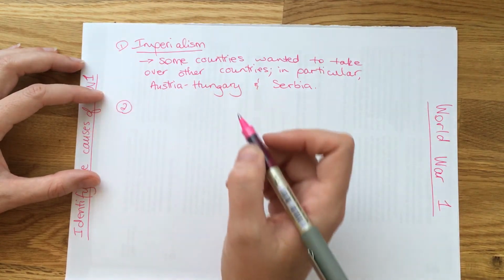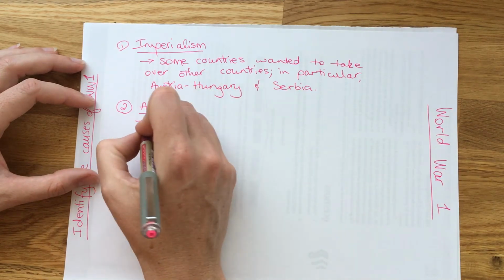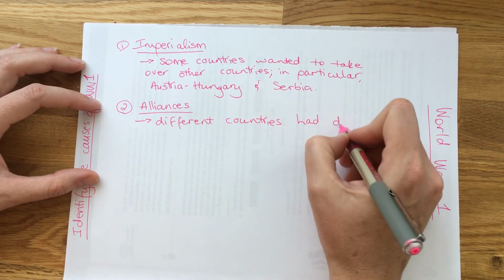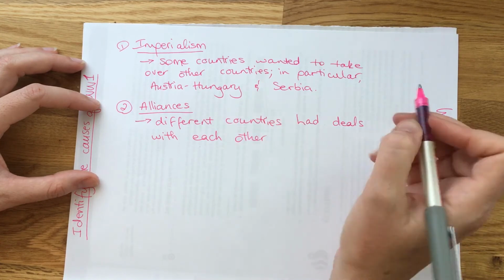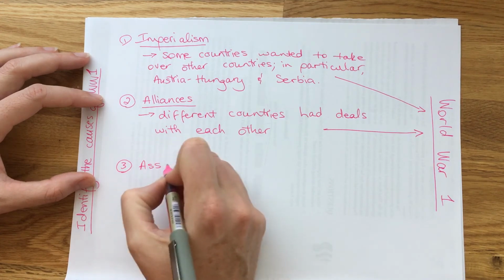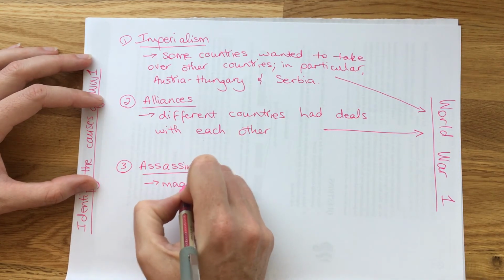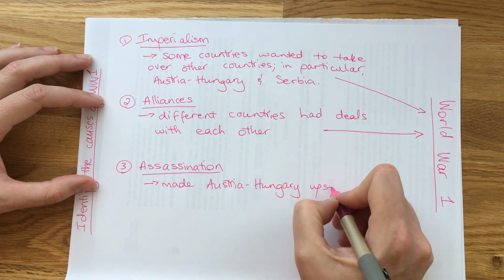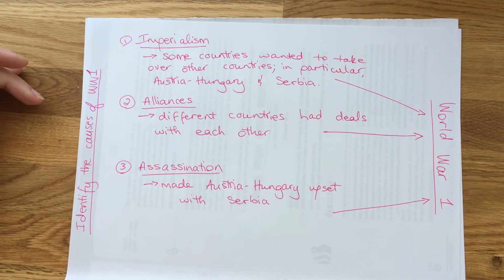WW1: identify the causes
This video illustrates how history students could approach an 'identify' question. It should be viewed in conjunction with the videos exploring the verbs 'Explain' 'Analyse' and 'Evaluate' on the same topic.
NOTE: I am not suggesting that these three ideas completely cover the causes of World War 1. They are used for illustrative purposes only.